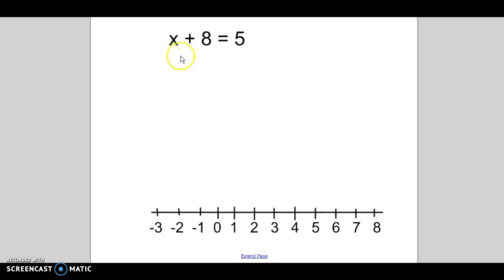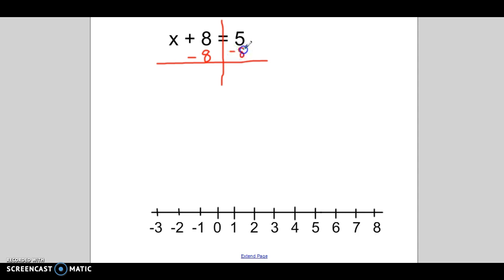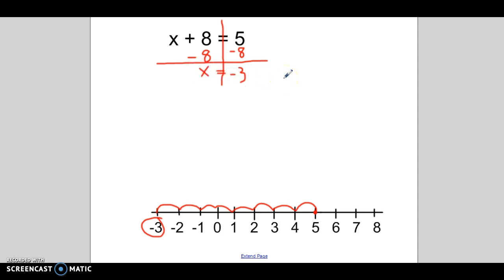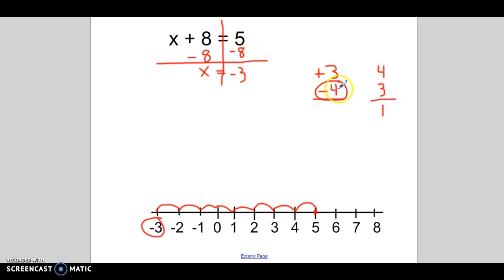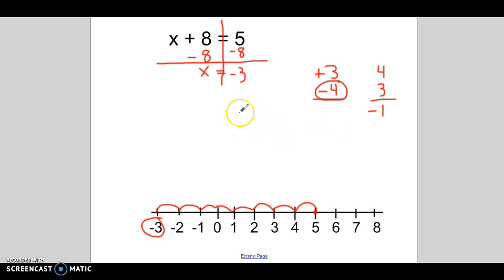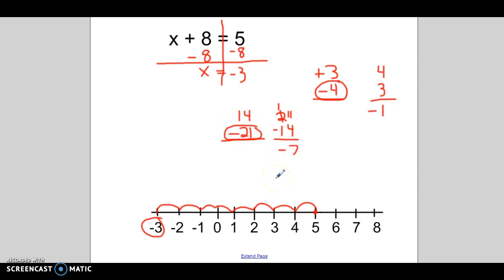adding positive & negative numbers